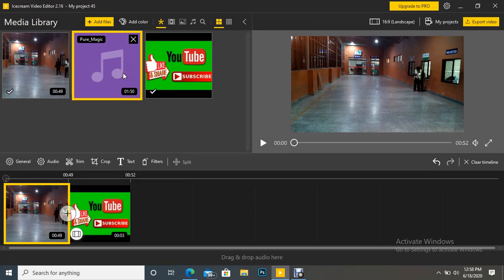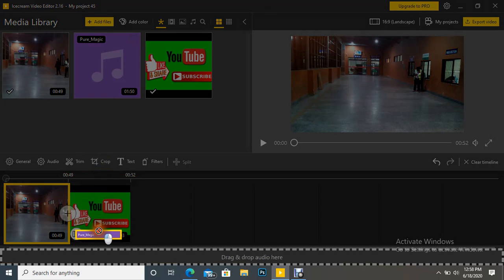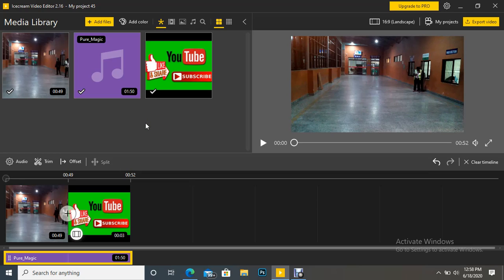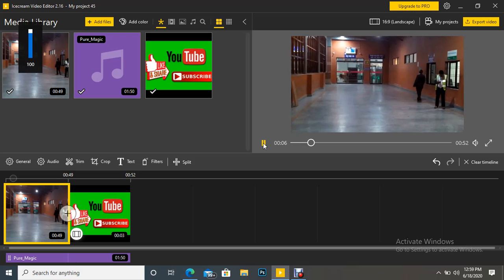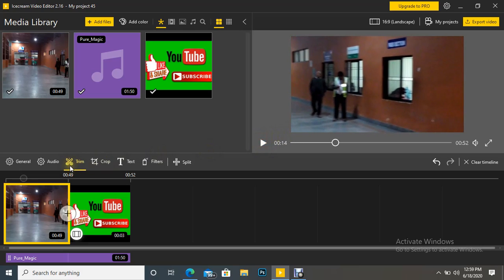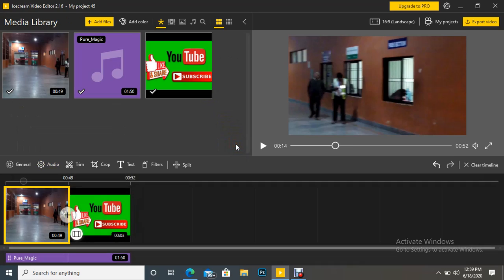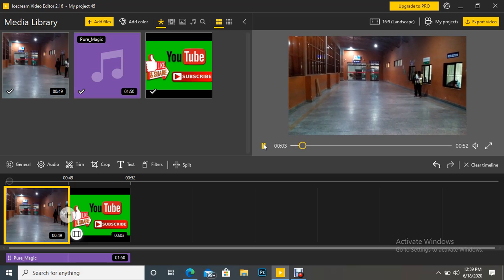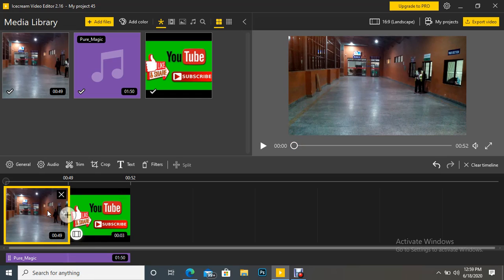how to merge video and audio ,(part 19)? Process to use audio track as background in video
Interface provides us some tools to use in our project. We can merge either videos only or video and image both or we can also merge audio and video both. We can put original track plus external track in our video.